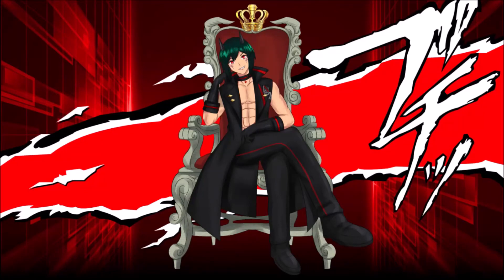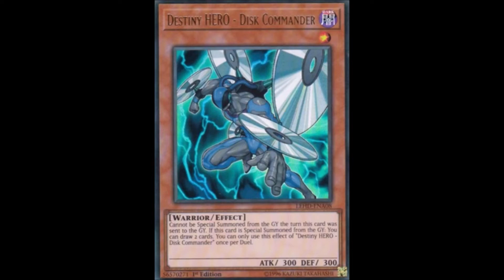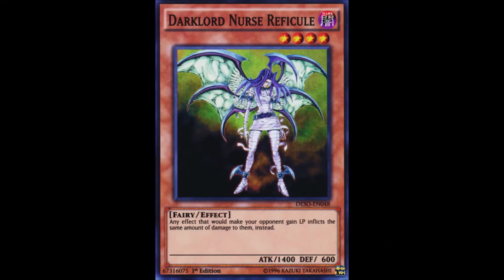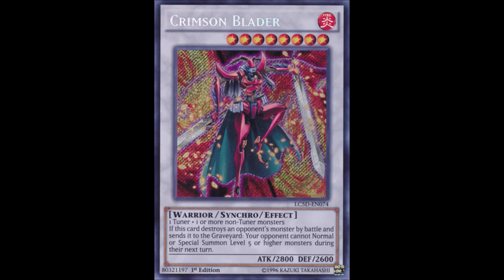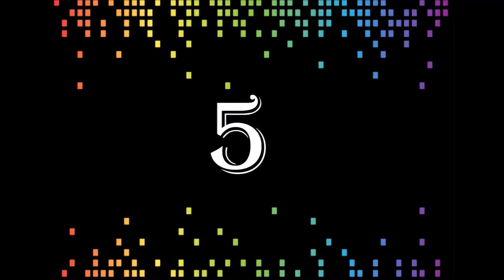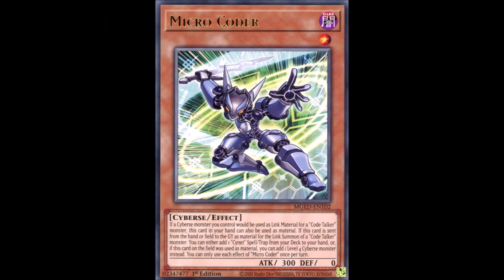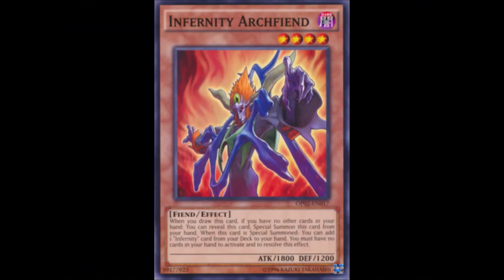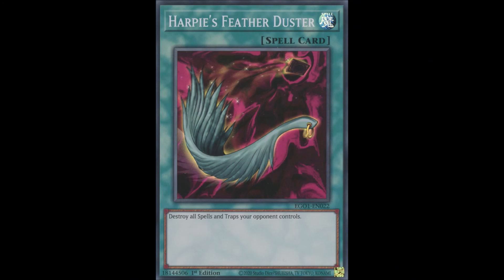Top 10 Best Yugioh cards that were bundled with video games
Hey guys and welcome to another Top 10 list on the channel. This time around we will be counting down the Top 10 best cards in yugioh that have been bundled with yugioh video games in the past